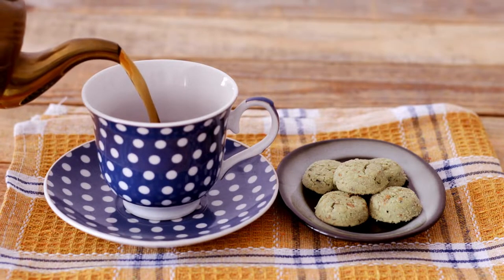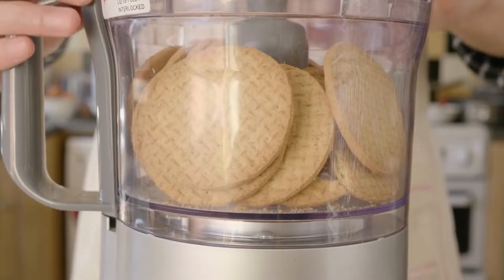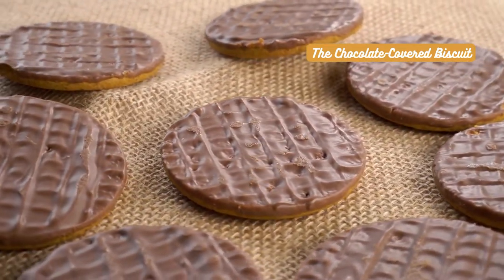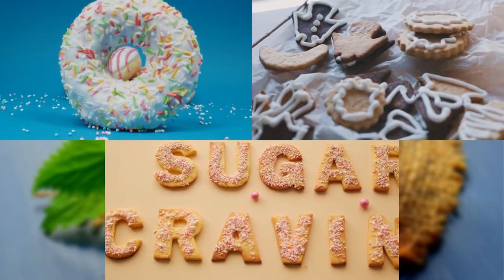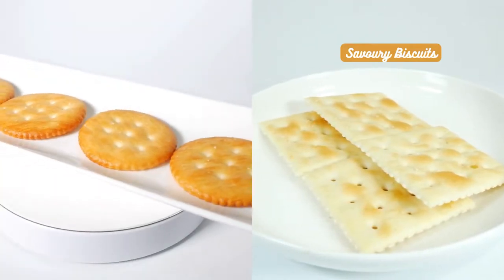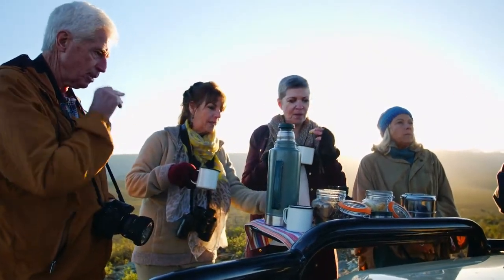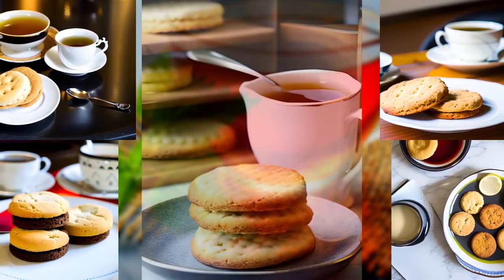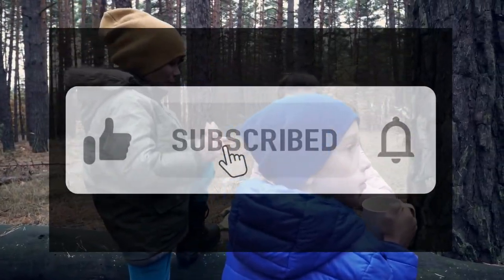🌼 TEA & BISCUITS: A Match Made in HEAVEN! 💖🍪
Get ready to indulge in the perfect tea time experience as we explore the enchanting world of tea and biscuits in our latest video!

From classic pairings like the beloved Digestive Biscuit to delightful surprises like the divine Chocolate-Covered Biscuit, we've got it all covered.

Discover the art of dunking, debunk the biscuit dilemmas, and learn how to elevate your tea time to a whole new level.

Join our tea-loving community as we embark on this delicious journey.

0:00 Pairing biscuits with tea
0:11 The Digestive Biscuit
0:30 The Shortbread Biscuit
0:46 The Chocolate-Covered Biscuit
1:02 A Fruity Biscuit with your tea
1:17 Biscuits to avoid
1:46 To dunk or not to dunk?